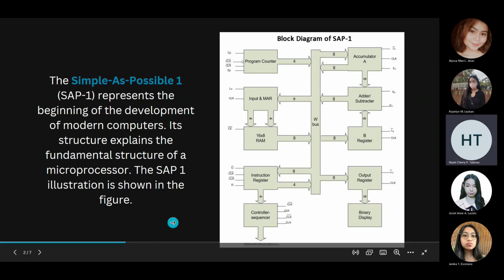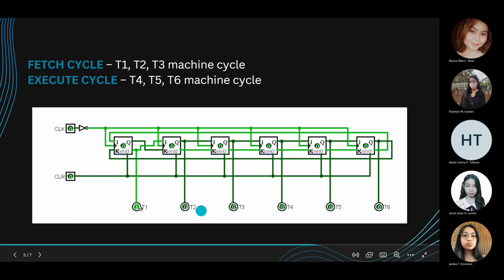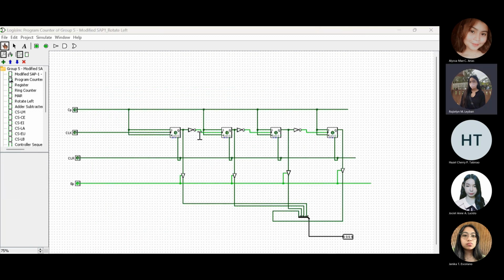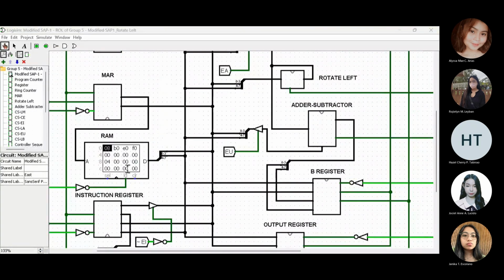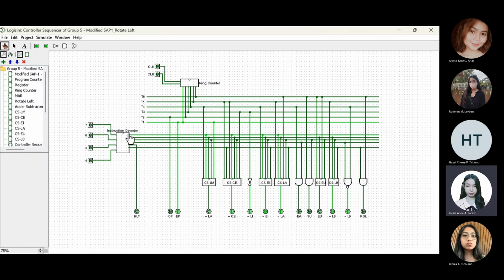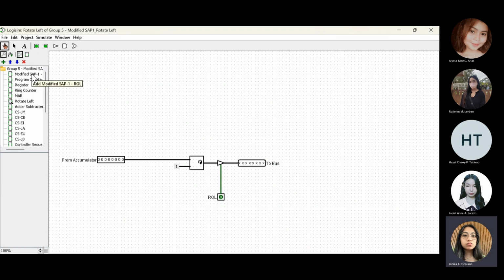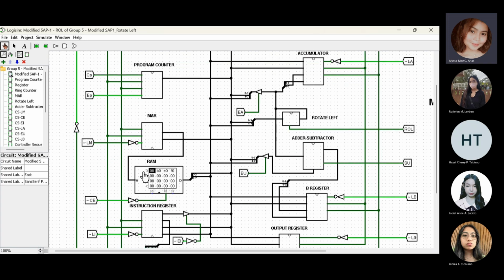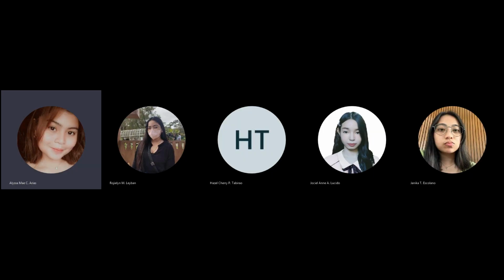Modified SAP 1 (Rotate Left)